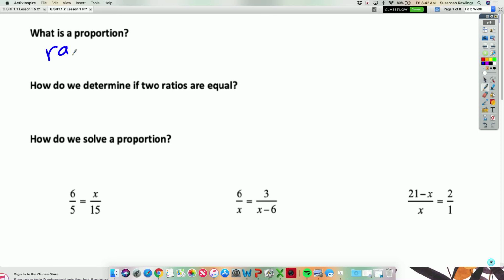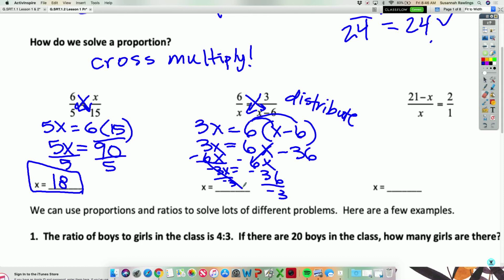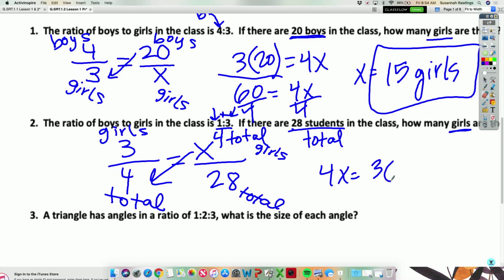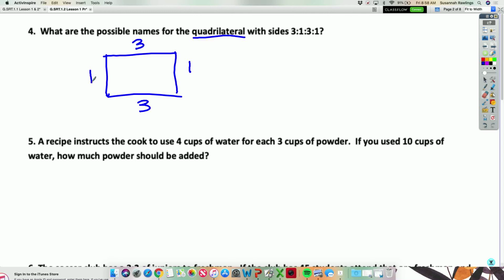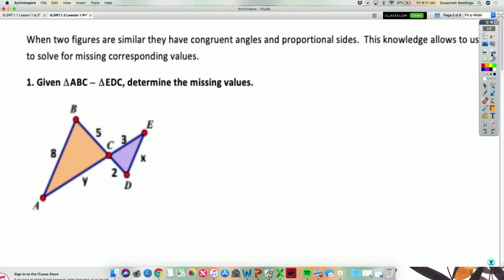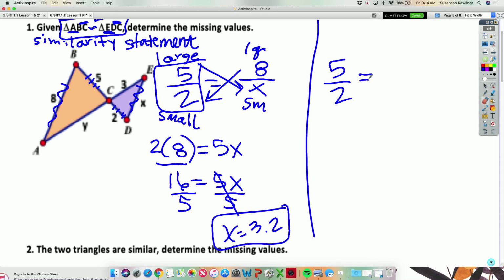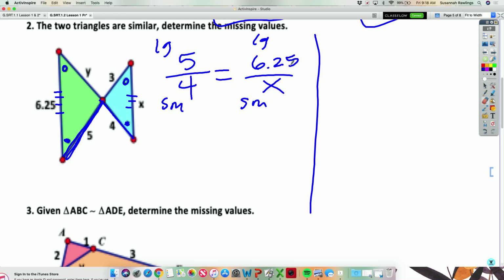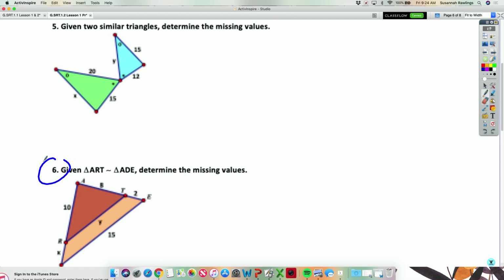Lesson 8-1 Proportions and Similar triangles